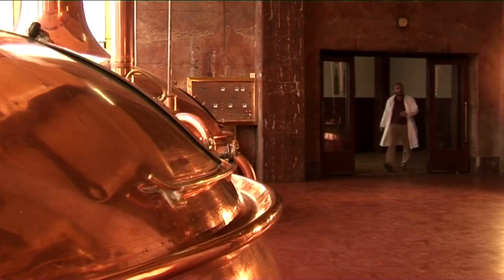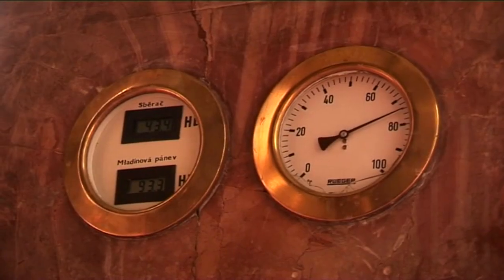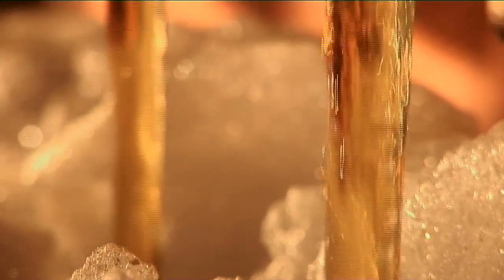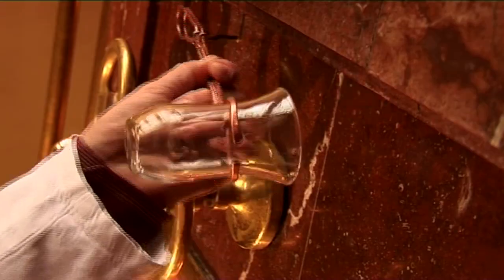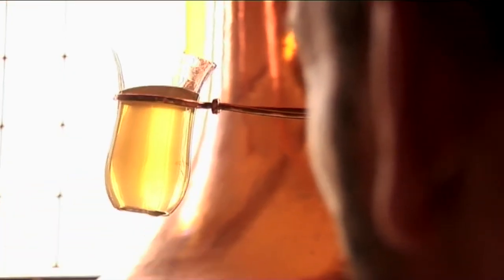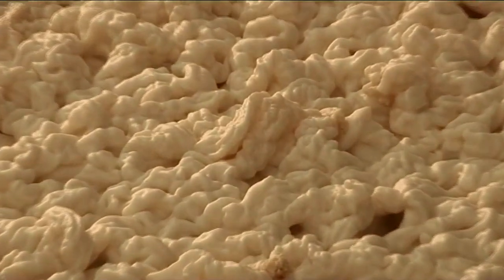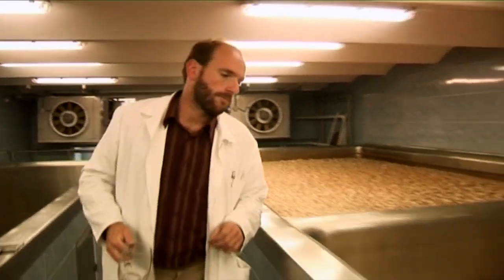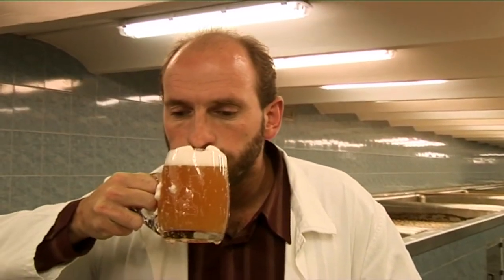Jak se vaří poctivé české pivo: Pivovar Litovel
Pivovar Litovel provádí po svých výrobních prostorách a vysvětluje jak se správně vaří poctivé české pivo